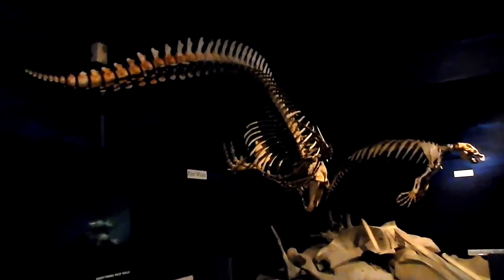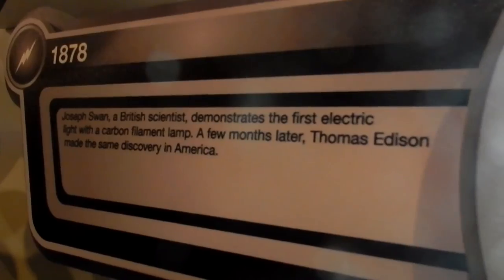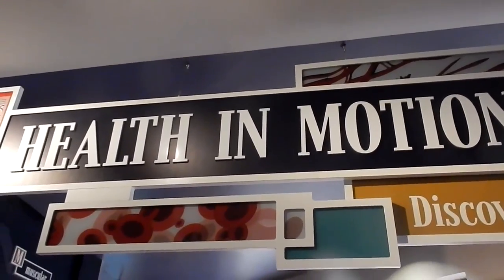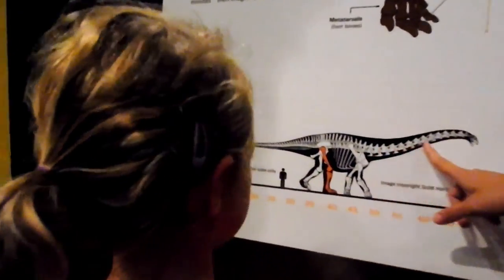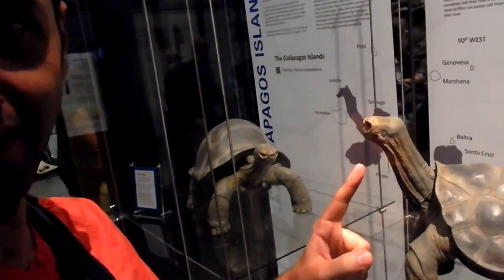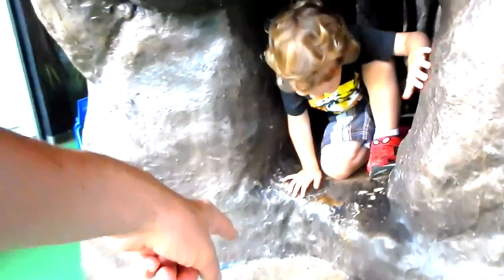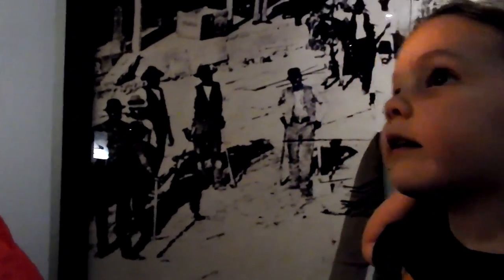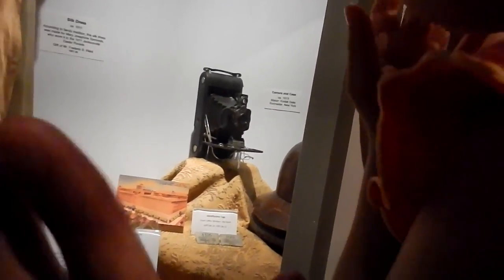BEST MUSEUM EVER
Our family is on a trip to Jacksonville, FL. We found some fun things to do in Florida, and today we are going to explore and give our review of the MOSH in Jacksonville, FL. The MOSH is the Museum of Science and History.

Our kids had a really fun time at the MOSH in Jacksonville learning and discovering about Atlantic animals, energy, history of Jacksonville, health, Darwin and Dinosaurs, history of Florida, and Leonardo Da Vinci.

The MOSH is right next to Friendship Fountain, which is an awesome place to get some great pictures of Jacksonville. This museum of science and history was a very fun thing to do in Florida, especially with kids.

Also if you're looking for a good pizza place to eat at near this museum, check out V Pizza about 5 minutes away. It's authentic and delicious. Here's our video of this pizza place

Join our mailing list to get an email of upcoming videos, special promotions, coupon codes, behind the scenes, and more (you can also download our Family Travel Packing List for FREE by signing up if you want to.)

EXPLORING THE MOSH: Museum of Science and History Review | Jacksonville, FL: Things to Do in Florida

WARNING: Do not try this at home. We do not recommend you try what we do. Remember that any project you try is at YOUR OWN RISK. Molten Aluminum gets to a temperature of 1200+ degrees F. These temperatures can burn your REALLY BAD! Again, I'll say, do not try this at home!